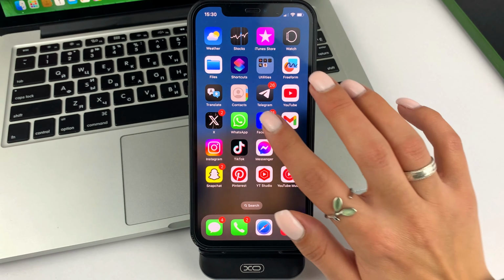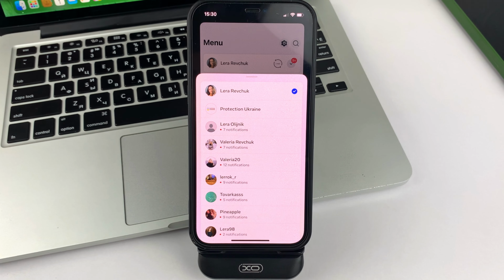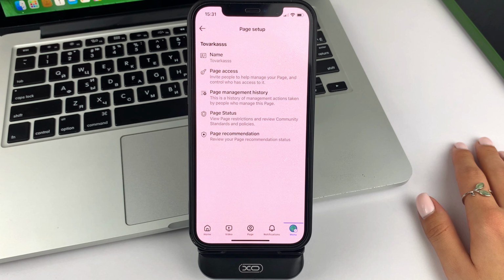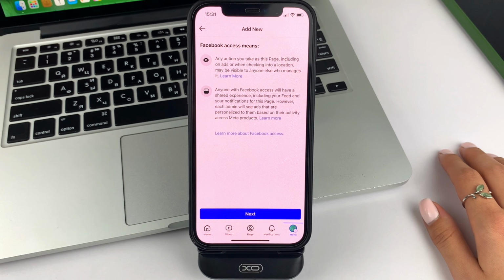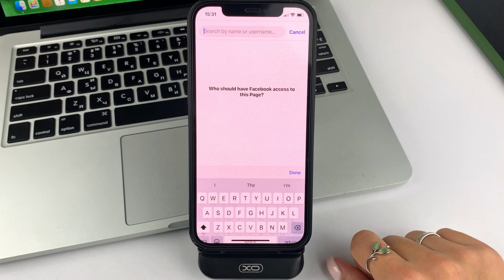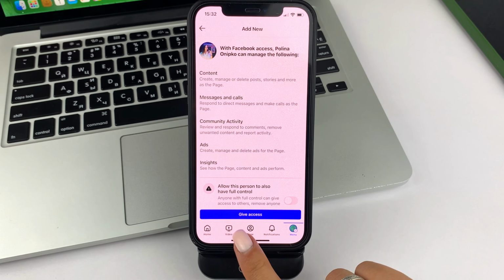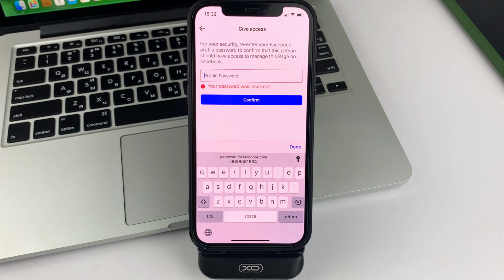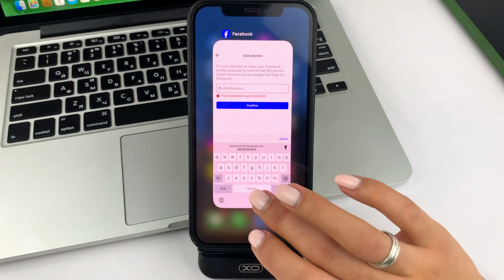How To Add Admin On Facebook Page - Full Guide